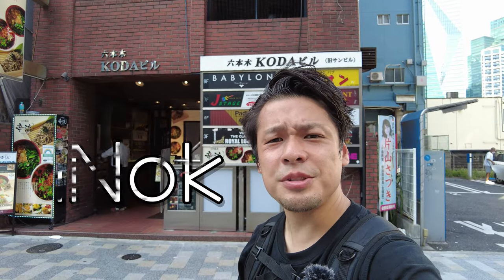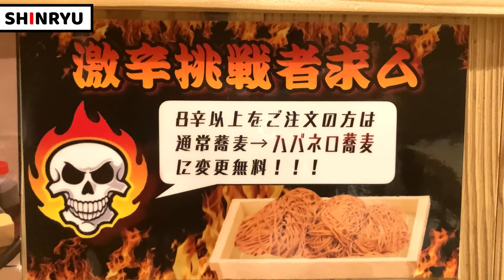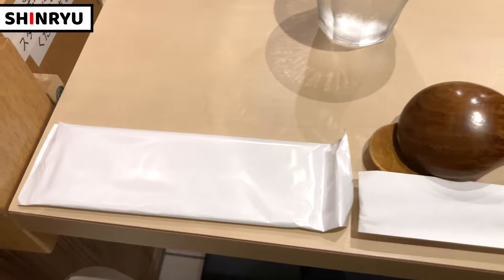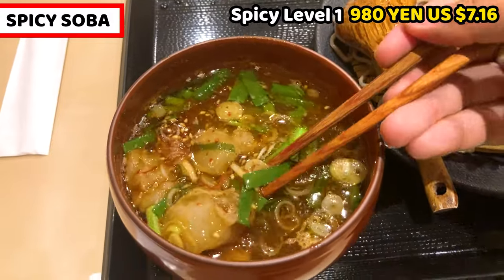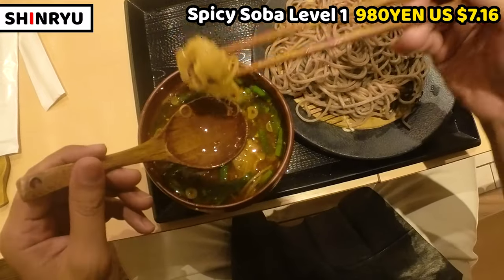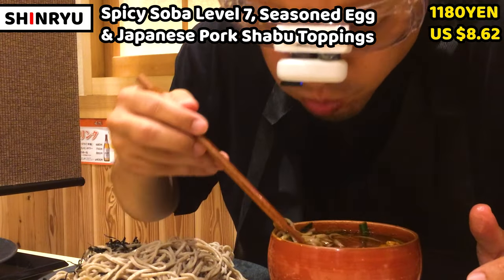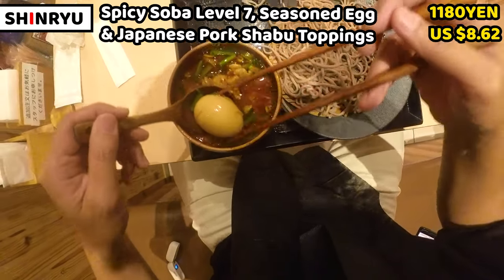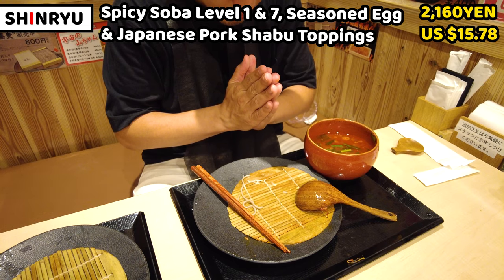INSANE SPICY Japanese Soba Noodles in Shinryu Roppongi Tokyo Japan, buckwheat noodles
Description :
I visited Japanese Soba Noodles restaurant called Shinryu.
This shop serves traditional soba noodles and also unique taste, and spicy soba noodles.
There are 10 different spicy level and it was really spicy.
Soba noodles and soba dipping soup were so tasty but they were spicy.
If this video was viewed more than 10K I would try spicier level.

Address :
〒106-0032 Tokyo, Minato City, Roppongi, 3 Chome−13−10 六本木Kodaビル １階

Recommended video, Spicy ramen noodles

Welcom to Food in Japan.